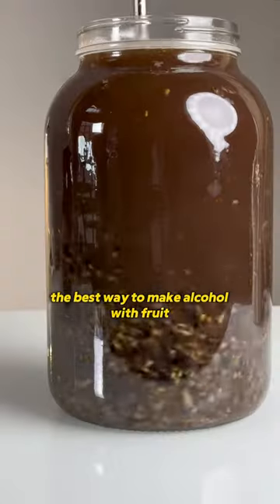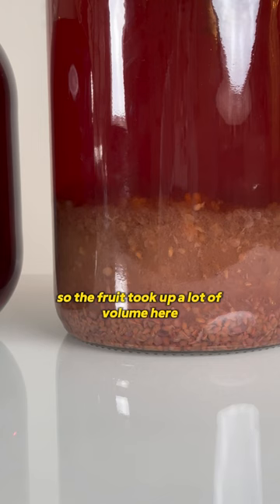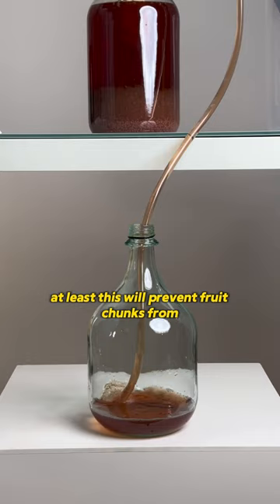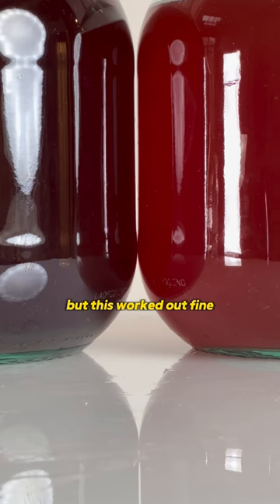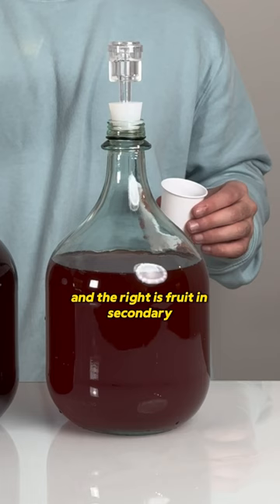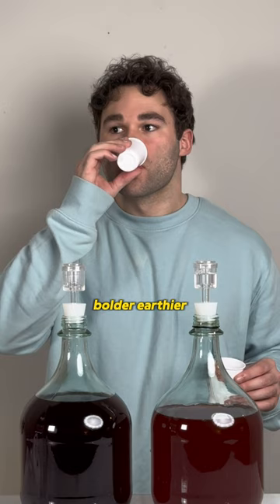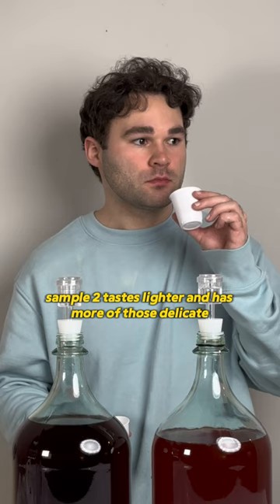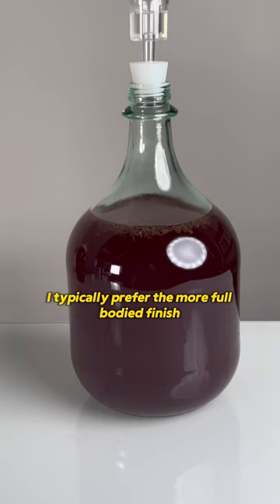MEAD WITH FRUIT IN PRIMARY VS SECONDARY (PART 3)